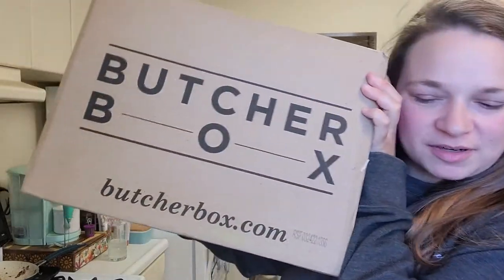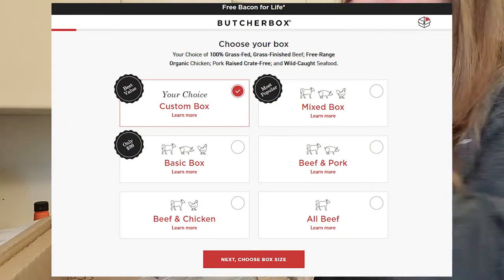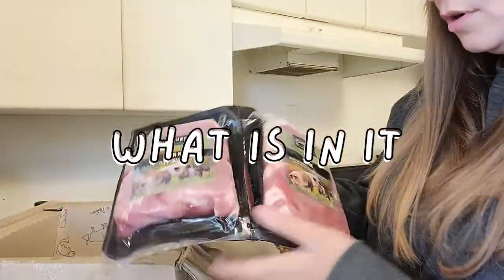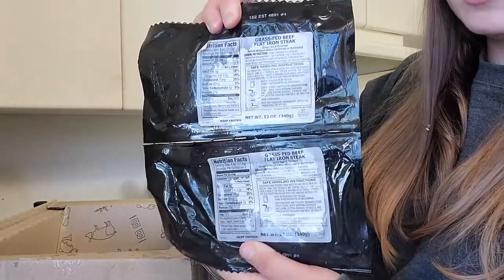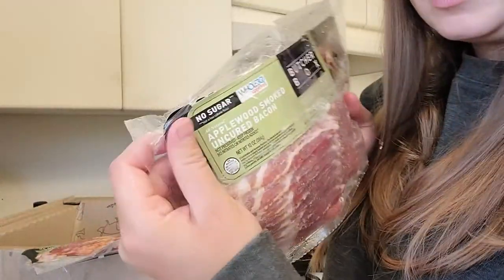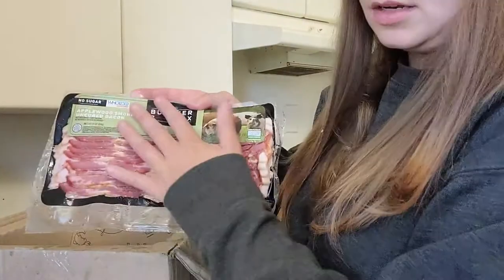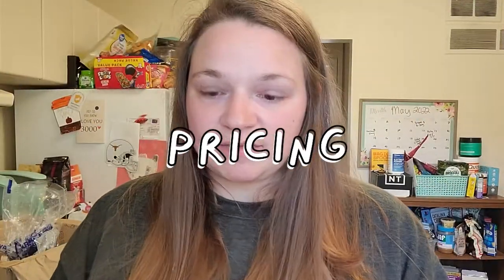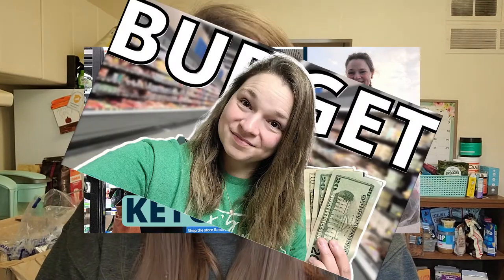ButcherBox Review 2022 | Is ButcherBox worth it?! | My honest opinion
I bought ButcherBox so you don't have to?! Today we are going to see if ButcherBox is actually worth the money! I purchased the basic butcher box and here is my HONEST opinion of it.

Thank you all so much for watching and I really hope this video helped inspire you to start your own journey WHATEVER that may be!

Free guide to starting Keto the Simple way!

// Perfect Keto Product:
Beauty and Sleep Collagen
Keto Collagen

//Dr.Berg Products!

//My Keto Essentials:
ELECTROLYTES
Keto K1000

KETO BOOKS
Gary Taubes:

//Chapters:
00:00 Intro
00:40 Unboxing
01:31 What is in it
04:38 PRICING
06:25 Convenience
06:55 Is it worth it?!
07:32 THANK YOU